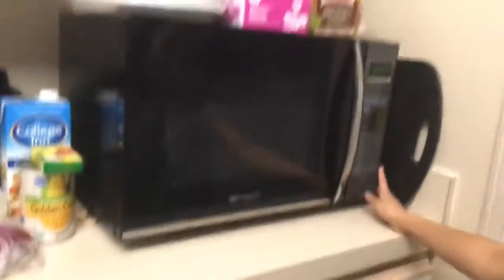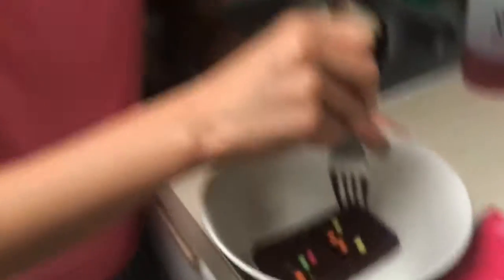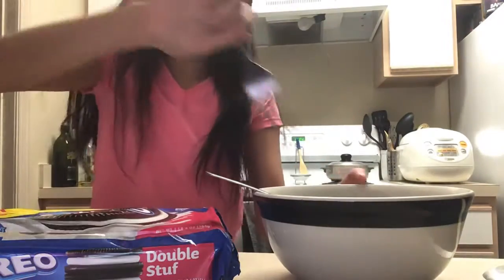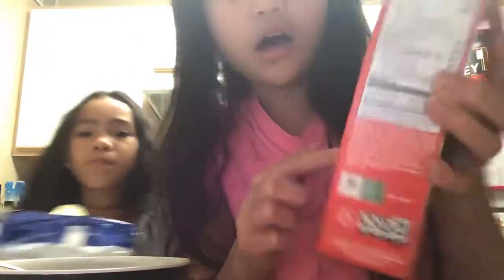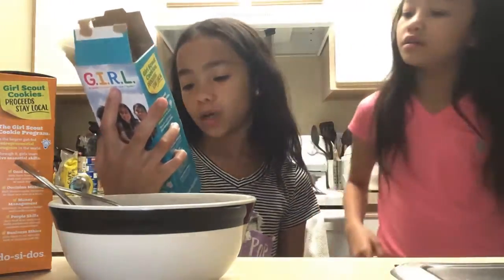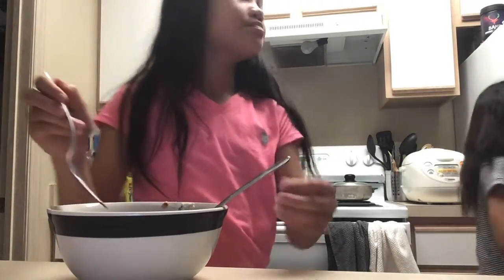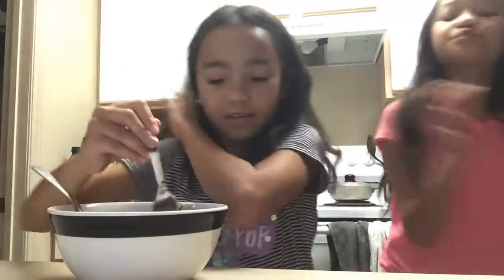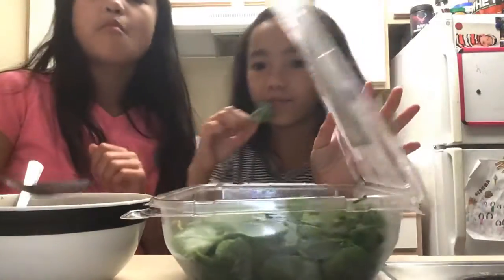Putting cookies in the microwave for 30 seconds!!!